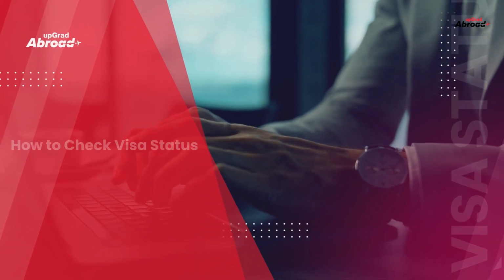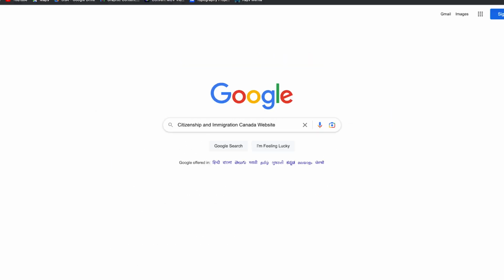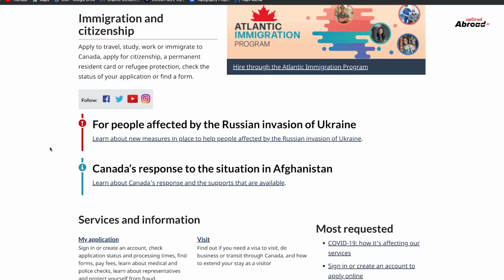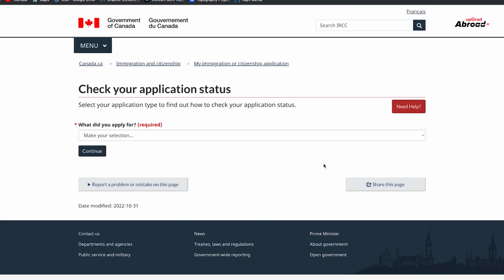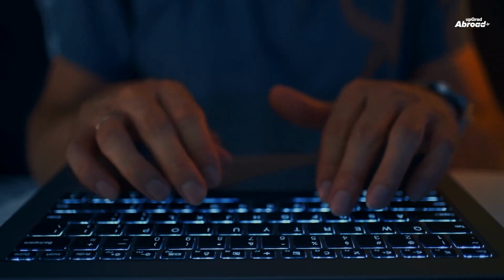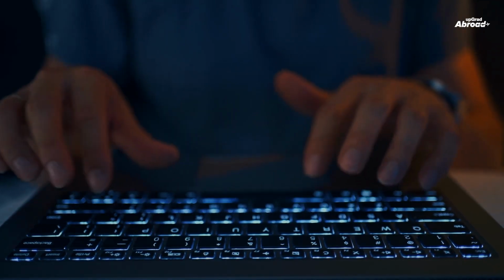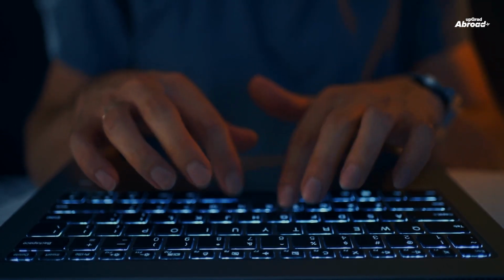How to check Visa Status for US, UK & Canada? || upGrad Abroad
Learn how to easily check the status of your visa for the USA, UK, and Canada with this comprehensive guide. Follow the step-by-step instructions for each country and ensure you stay updated on your visa application process. Whether you're studying, working, or traveling, this video has got you covered.

Time Stamps:
0:00 - Introduction to Visa Requirements
0:14 - How to Check Your U.S. Visa Status
0:17 - Step 1: Visit the Official U.S. Embassy Website
0:20 - Step 2: Select Immigrant or Non-Immigrant Visa Option
0:23 - Step 3: Select the City of Visa Interview
0:25 - Step 4: Enter Application ID or Confirmation Number
0:29 - Step 5: Enter Captcha Code and Submit
0:46 - How to Check Your UK Visa Status
0:49 - Option 1: Calling or Emailing the Immigration Office
0:52 - Option 2: Check Visa Arrival Estimate Online
1:04 - How to Check Visa Status for Canada
1:07 - Online Method: Visit Citizenship and Immigration Canada Website
1:10 - Sign In Using Sign-In Partner or Government of Canada Credentials
1:14 - Offline Method: Link Application to an Online Account
1:24 - Check Visa Status Anytime After Logging In
1:31 - Conclusion and Additional Resources

How to Check Your Visa Status : Procedure
The simplest and quickest way to check your visa status is by looking it up online. All you need to do is visit the consulate’s website and enter the following information:

- Passport number
- Application ID

How to Check Visa Status Using a Passport Number?
If you do not know your application ID, it will be difficult to check your visa status at the consulate’s website. In this case, you can track your visa status in three ways: Through your travel agency, visa facilitation service agency, or third-party websites.

You can contact your travel agency or visa facilitation service agency to assist you with visa tracking. You will just need to provide them with your passport number, and they will be able to inform you about your visa status.

In the case of third-party websites, they might ask for more information and your passport number. Once you have provided that information, you will be able to check your visa status.

How to Check Your USA Visa Status?
1. To check your visa status for the US, visit the official US Embassy in India website.
2. The US issues various types of immigrant and non-immigrant visas. Once you have logged on to the website, you will have to select either the Immigrant Visa (IV) option or the Non-Immigrant Visa (NIV) option from dropbox.
3. The next step is to select the city where you gave your visa interview. Dropbox provides options in a “country, city” format. For example, India, Mumbai.
4. Post this; you will need to enter your Application ID in the case number or Application ID box. Usually, the Application ID is a series of digits or a mix of alphabets and digits. For example, “AD30930QYTX” or “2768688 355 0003”. If you have not been provided with an Application ID, you must enter your confirmation number. Sometimes the confirmation number is the Application ID.
5. Once you have entered all the details, you will have to enter a CAPTCHA code in the number and digits or image format. It is done to prove that you are not a spam bot. If you cannot understand the CAPTCHA, you will either have the option to refresh the CAPTCHA or an option where the system will call out the code for you.

How to Check the UK Visa Status?
For checking the UK visa status, you can either send an email or call the immigration office. You can also request an estimated time for your visa arrival from the official website.

Calling Or Emailing The Immigration Office
If you want to know your visa status, you can call the immigration office. As soon as you enter your location, you will be given two options, “call us” and “email form.”

Check Your Visa Arrival Estimate Online
You can also get an estimate of when your visa request will be approved online. This can be done by visiting the UK’s visa processing page. You need to visit the visa processing page and click on “Start now.”